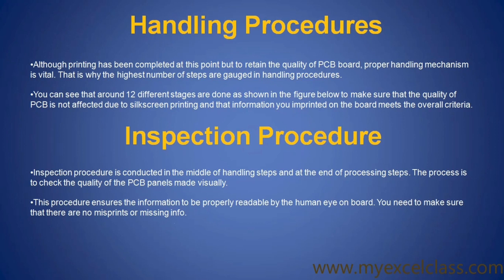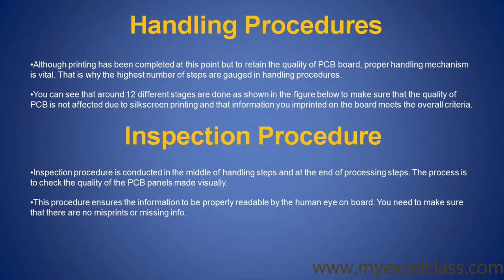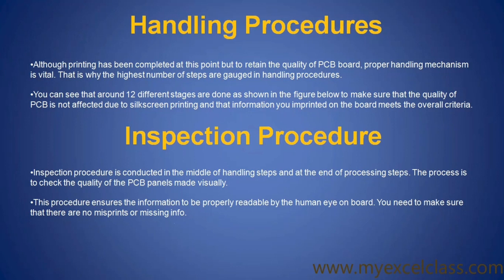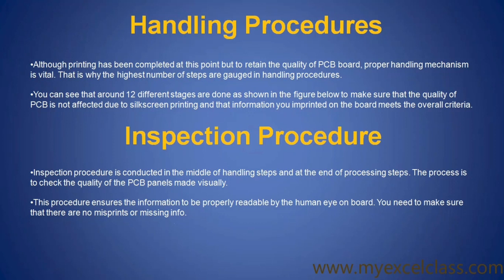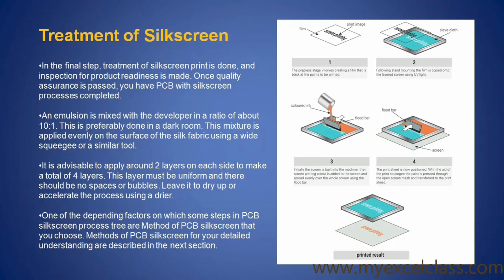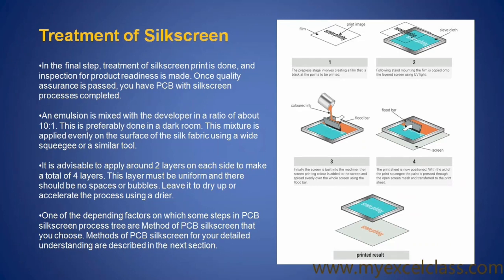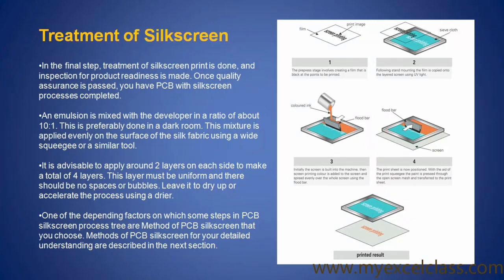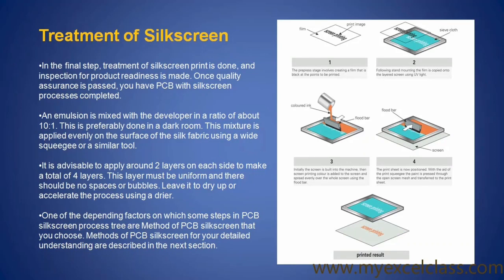PCB design lecture 18